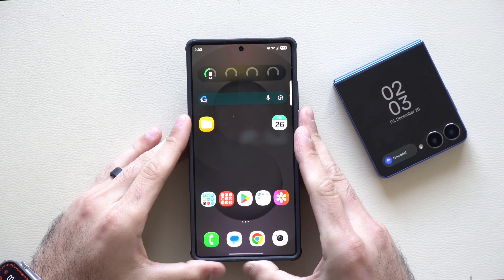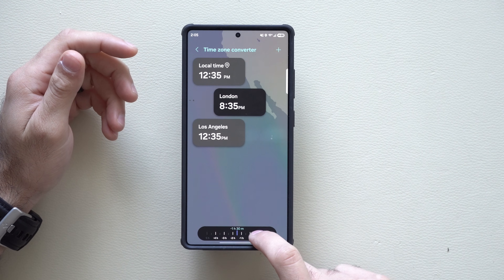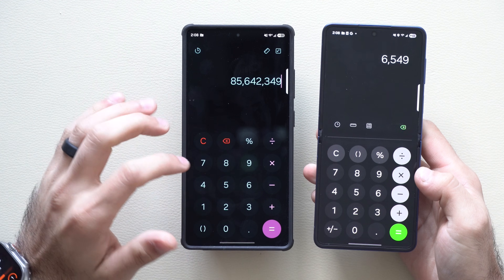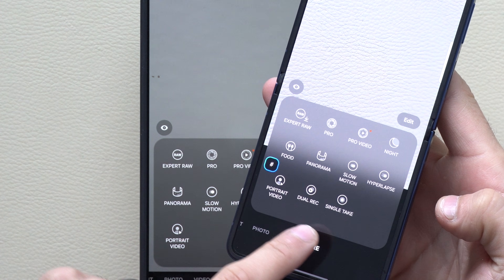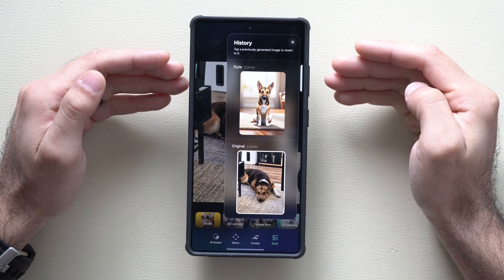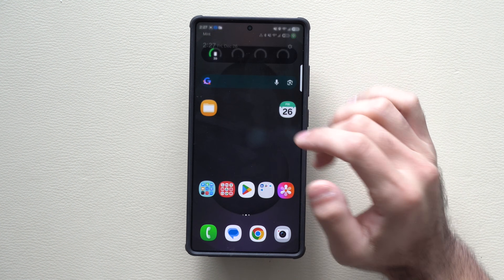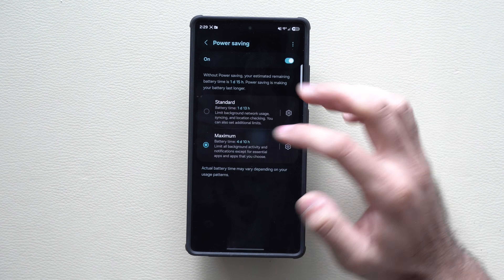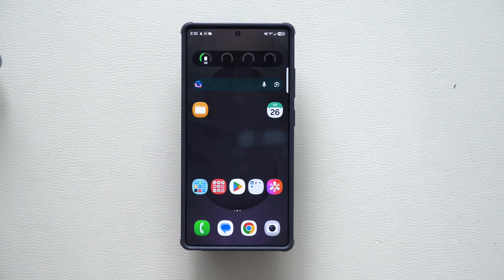Samsung Quietly Changed Everything in One UI 8.5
Check out the new Samsung S25 Ultra! This video goes over the best features and settings in the latest One UI 8.5 BETA 2 update. Get the most out of your Galaxy device with these useful tips and adjustments and see the Samsung one ui 8.5 in action.

00:00 Introduction (One UI 8.5 Beta 2)
00:28 Control Center: Resize Tiles
00:53 Clock App Redesign + Time Zone Converter
01:16 Voice Recorder New Look
01:30 My Files Update + “Storage Share”
02:09 Calculator Glow Effect + UI Changes
02:32 Phone / Calendar / Reminders UI Tweaks
02:43 Alarm Can Show Weather
03:02 Lock Screen Wallpaper Auto Layout
03:22 Camera: Missing Features (Dual Record / Single Take)
03:39 Screen Recording: Crop + Audio Options
04:10 Quick Like Reminder
04:38 Gemini Photo Edit: History / Undo Log
04:52 Quick Share Faster
05:00 Security Update: Fail Authentication Lock
05:37 Smart View Faster
05:53 Control Center: Audio Broadcast (New)
06:19 Battery: Standard vs Maximum Power Saving
06:54 DeX: Saves Tabs + Windows (Resume Faster)
07:14 Compatible Devices (Who Gets Beta)
07:25 Release Timing (When It’s Official)
07:49 How To Join The Beta (Samsung Members App)
08:15 Outro + What To Watch Next (S Pen Tips)